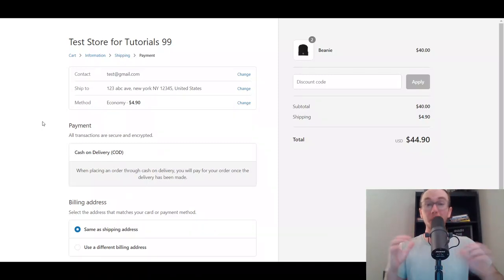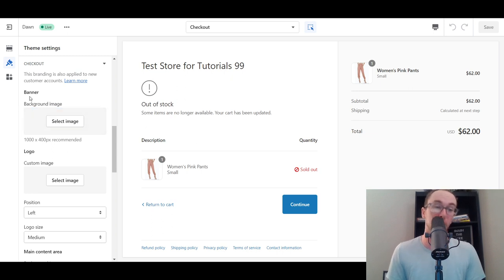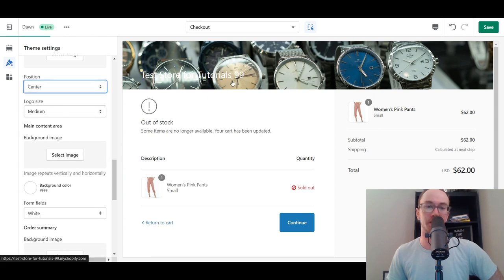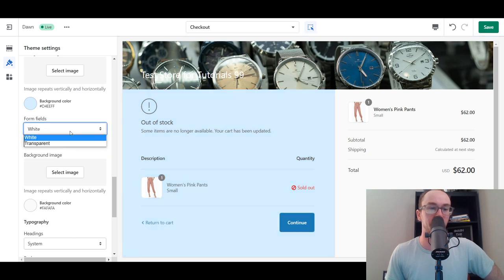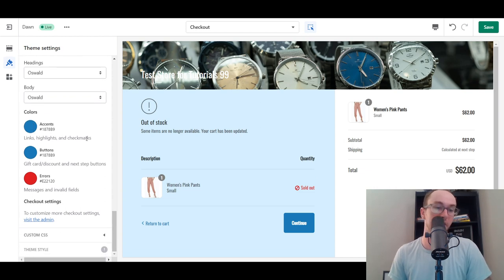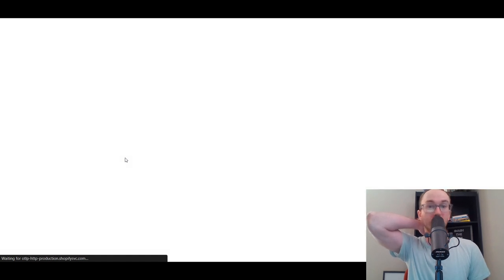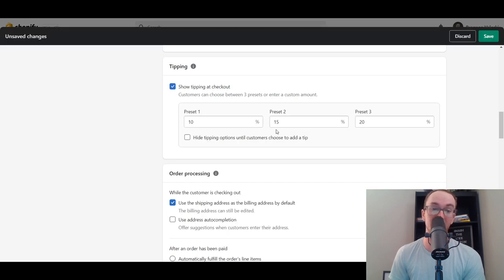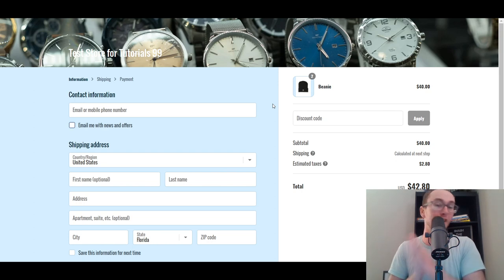How to Customize Checkout Page and Edit Checkout Settings on Shopify